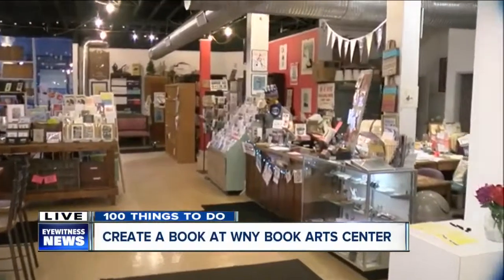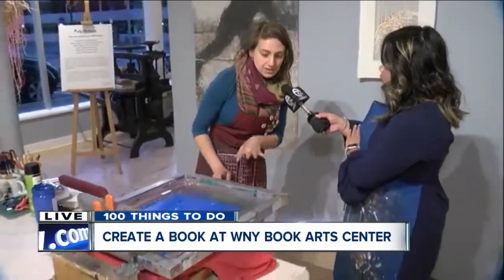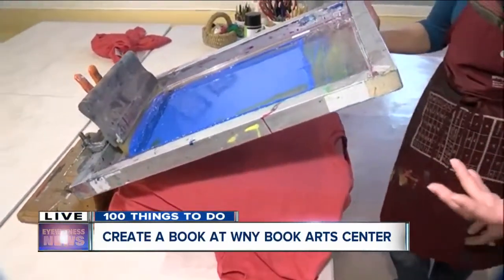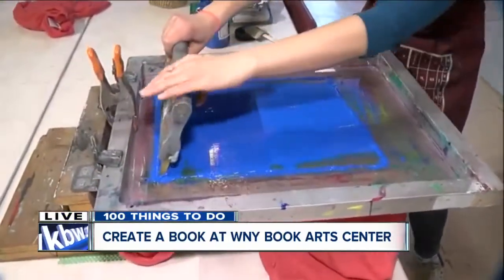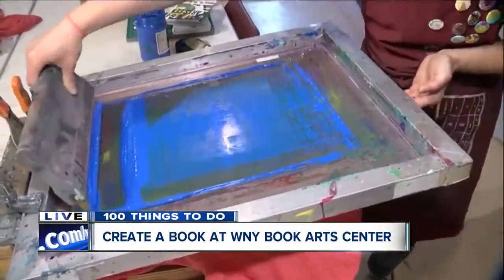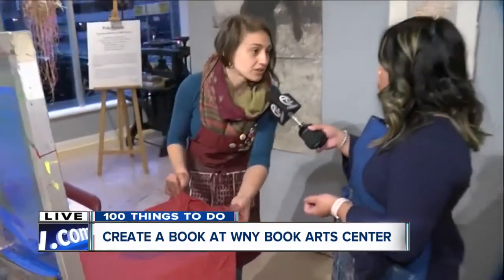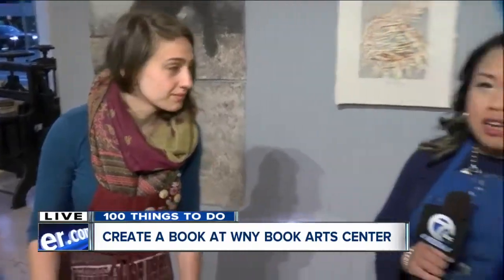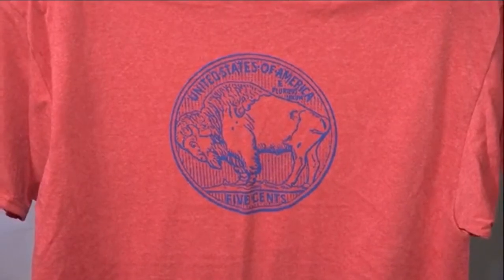Screen printing at WNY Book Arts Center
The WNY Book Art Center offers workshops, classes and exhibitions to keep the art of book making, screen printing and letter press alive.